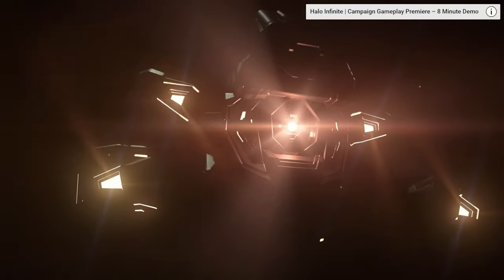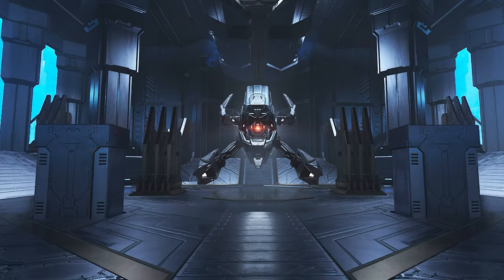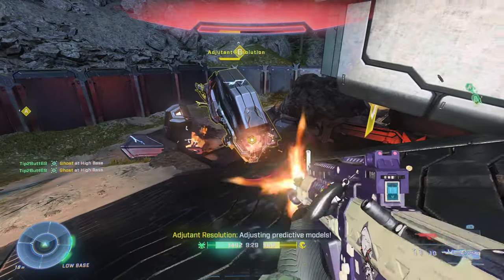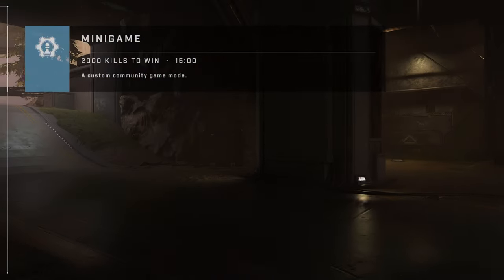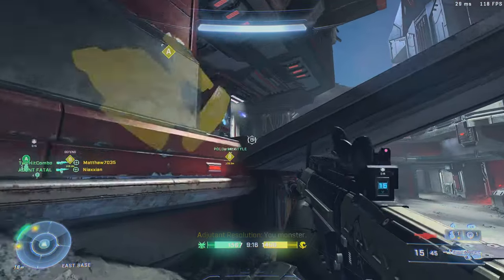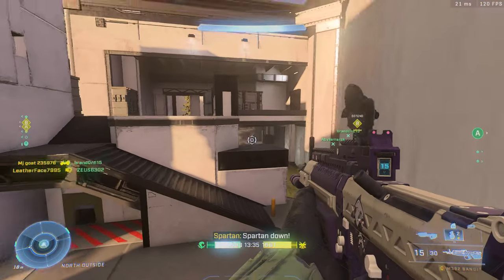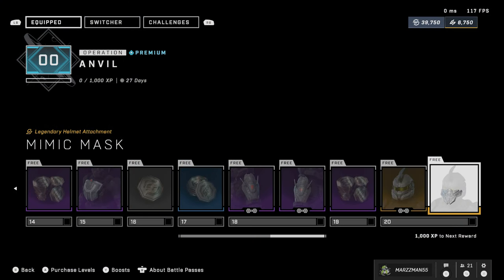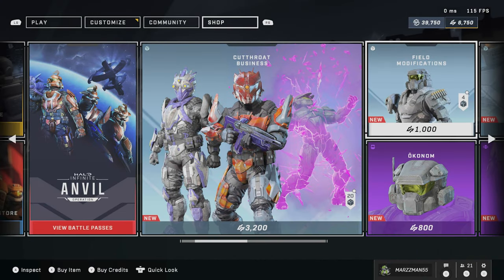Is the New Halo Infinite Update Surprisingly Good?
In this video, we dive into the new Halo Infinite Anvil Operation update. We discuss the good and the bad of the Anvil Operation update, addressing multiple aspects that include the new game mode Sentry Defense, the new map Command, and the new armor customization. What are your thoughts on the Halo Infinite Anvil Operation Update?